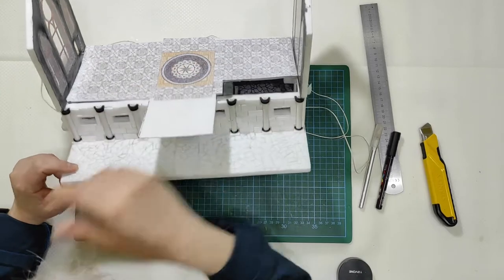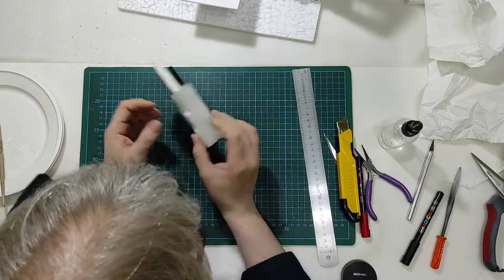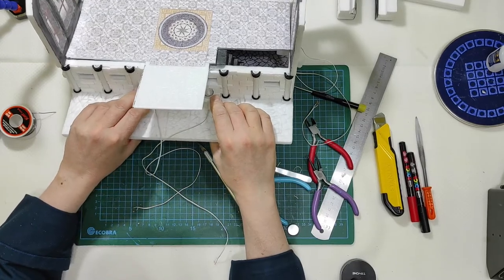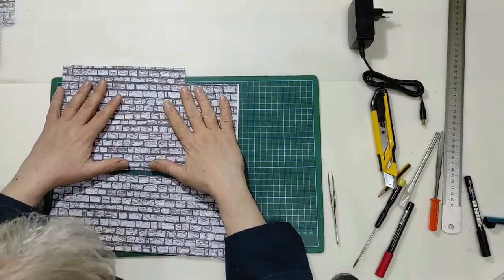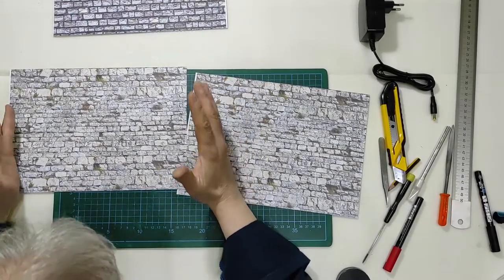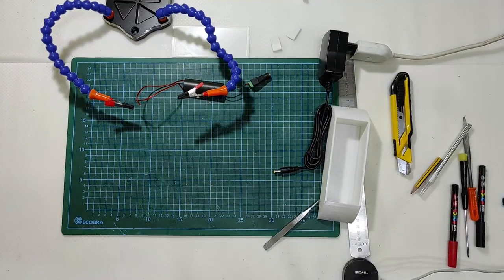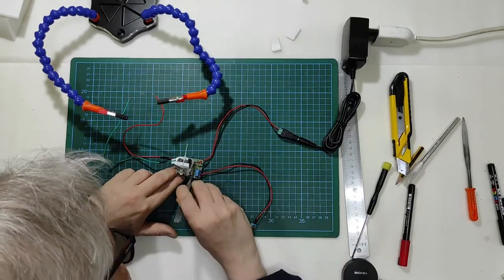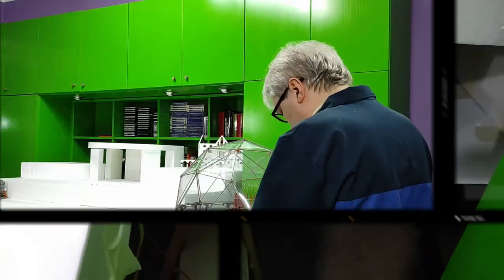Christmas Village Tutorial 2022 - Part 14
Christmas Village Tutorial 2022 - Part 14. Third season !! Step by step  "making of" of my 2022 Christmas Village. Filmed, explained and edited in real time as I go on. It is very hard to restart after a complete defeat !